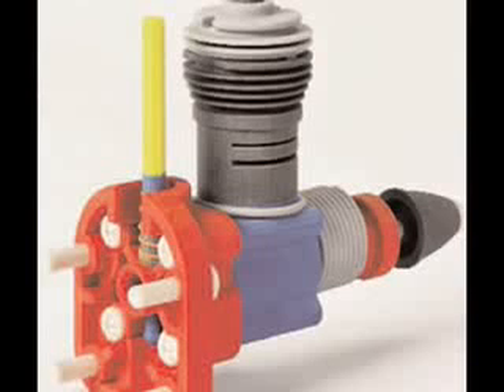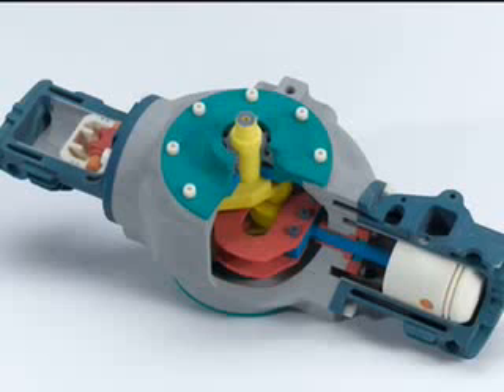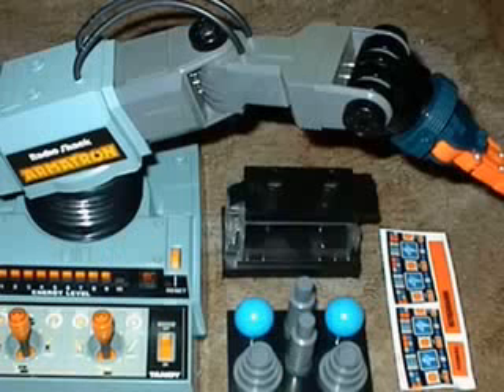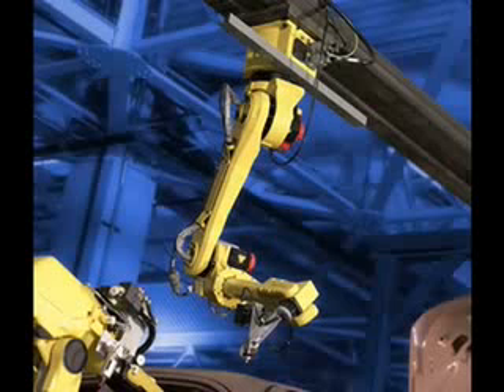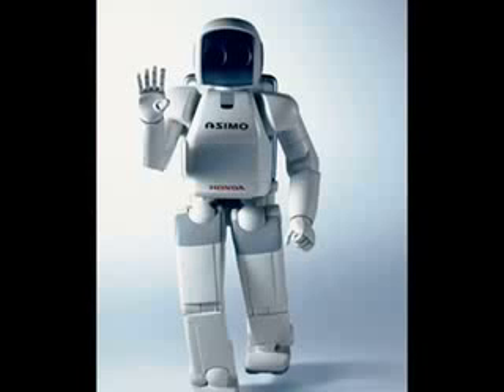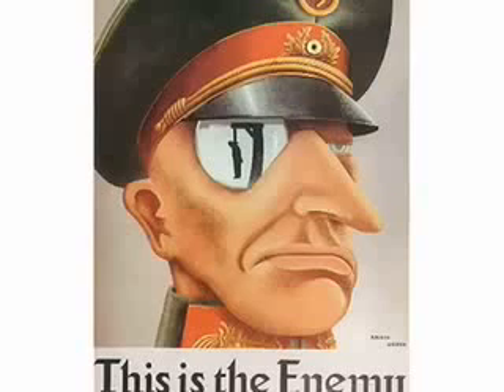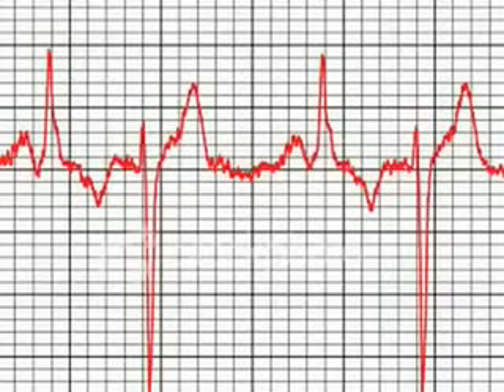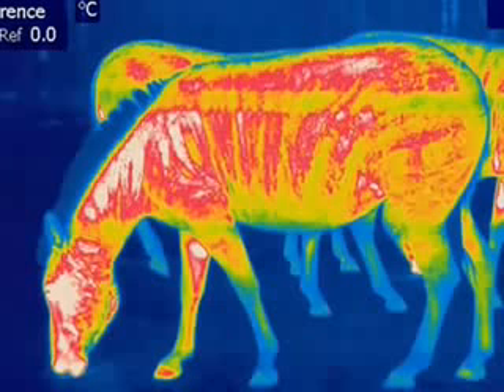Progress: Science - Nanotechnology 6.2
Part One of the best walk-through of nanotechnology and the potential for its future applications. Give a big hand for seta37.

(This video is not an original work of the Alliance for Human Progress, but was acquired